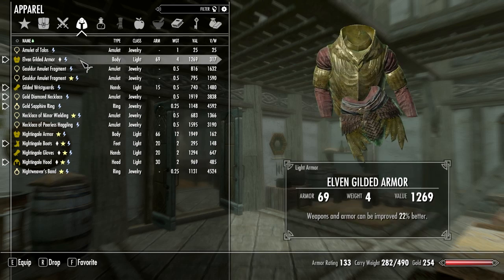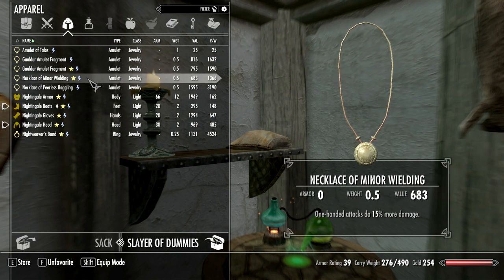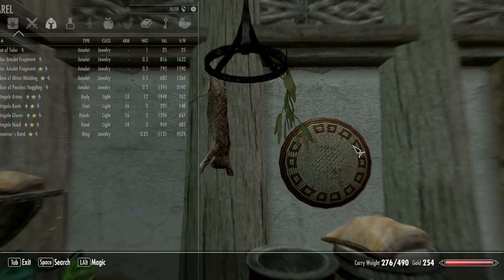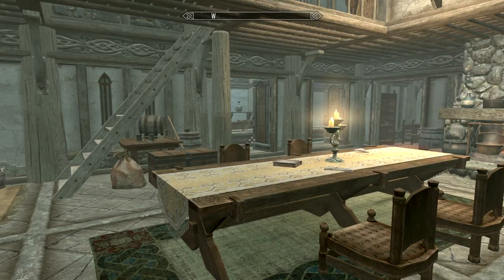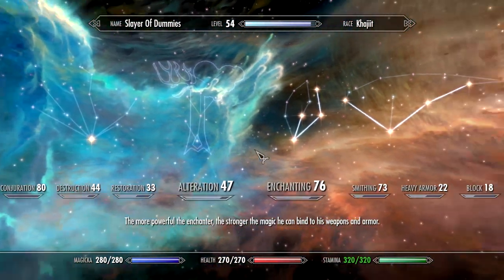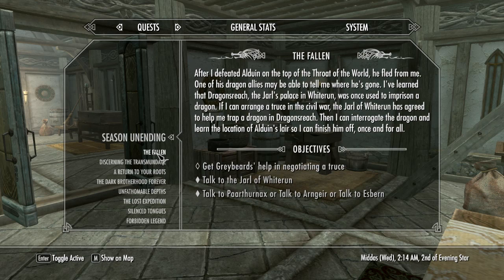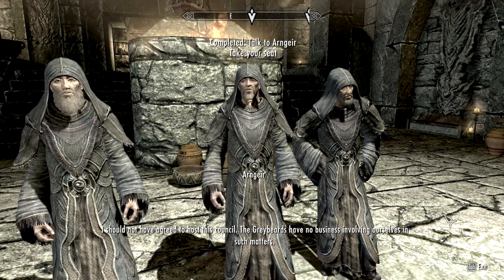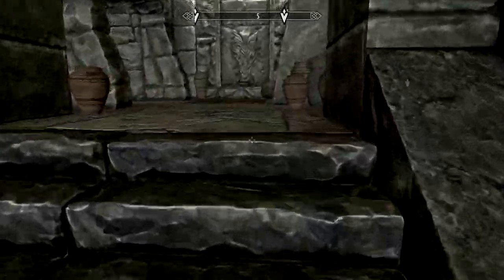Truce & Trap - TFC Plays Skyrim ep76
Hit "Like" if you want to see more Skyrim!!  There's this crazy sounding plan to trap a dragon, but in order to pull it off the civil war needs a truce so that Whiterun will be secure while we do this.

I've got the SkyUI mod for a much more intuitive UI and I've also got all of the DLC.

===Begin Modlist===

and for the when I eventually start a new character
I'm seriously considering this one:

I also had this one but ended up removing it because in a test save people kept showing up naked instead of with the gear they're supposed to have and that behavior stopped when I removed it.

. Added as of episode 32 . . .

. Added as of episode 35 . . .

. Added after Episode 48 . . .

. Added after Episode 65 . . .

===End Modlist===